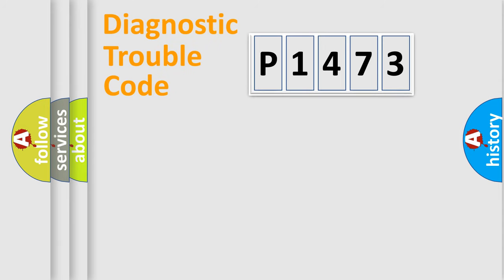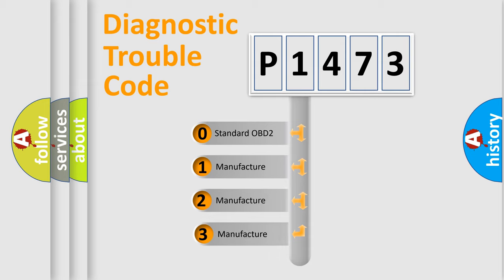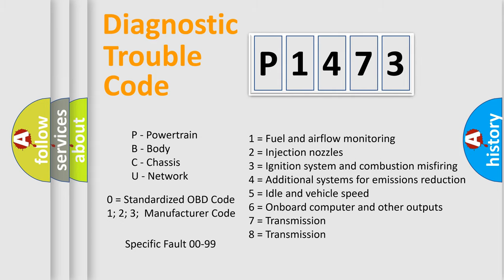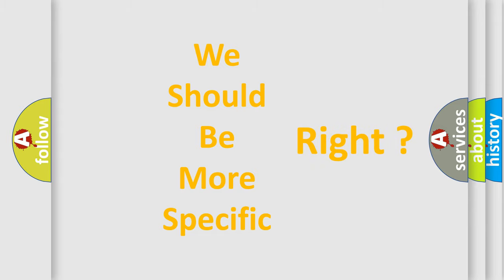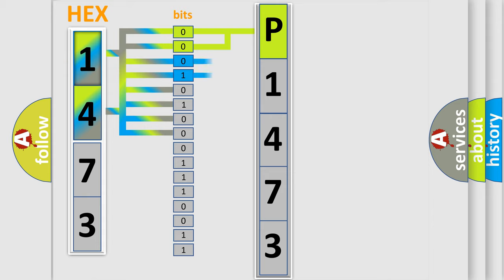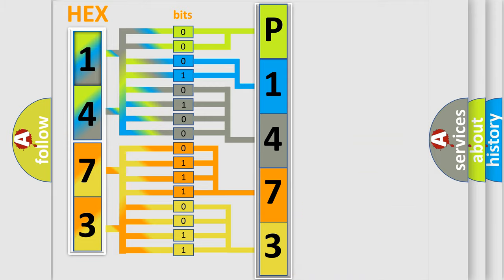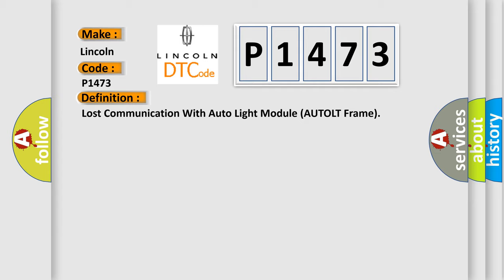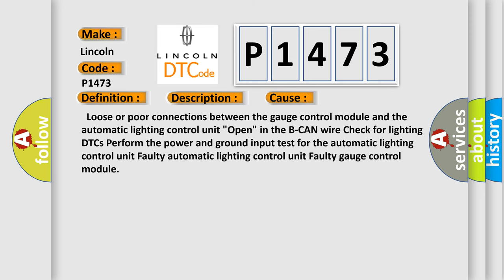DTC Lincoln P1473 Short Explanation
Contents:
0:21 Basic DTC analysis according to OBD2 protocol standard.
1:48 Insight into programming
2:58 A diagnostically understandable description of the Diagnostic Trouble Code
3:05 Basic error definition

Make:
Lincoln
Code:
P1473
Definition:
Lost Communication With Auto Light Module (AUTOLT Frame)
Description:
A malfunction has been detected between the gauge control module and the automatic lighting control unit.NOTE: If you are troubleshooting multiple DTCs,be sure to follow the instructions in B-CAN System Diagnosis Test Mode A.
Cause:
Loose or poor connections between the gauge control module and the automatic lighting control unit "Open" in the B-CAN wire Check for lighting DTCs Perform the power and ground input test for the automatic lighting control unit Faulty automatic lighting control unit Faulty gauge control module